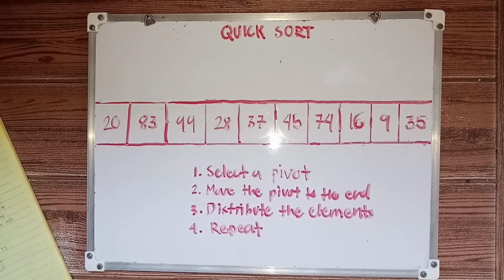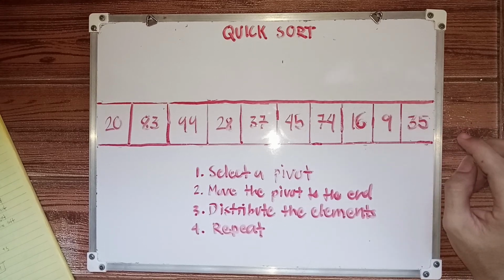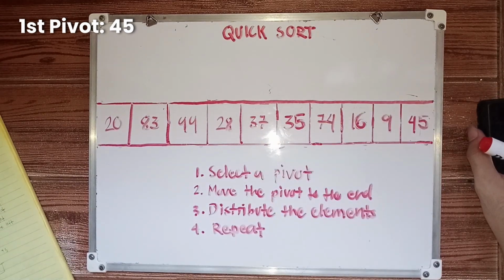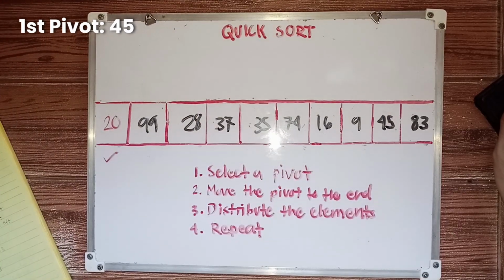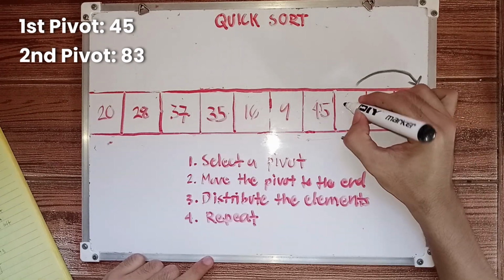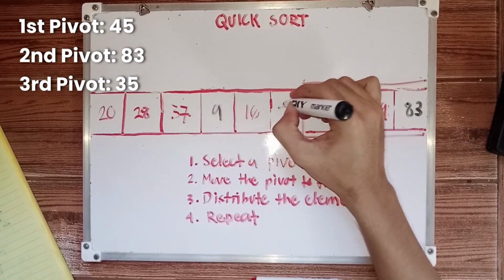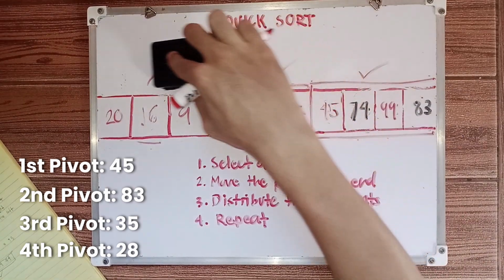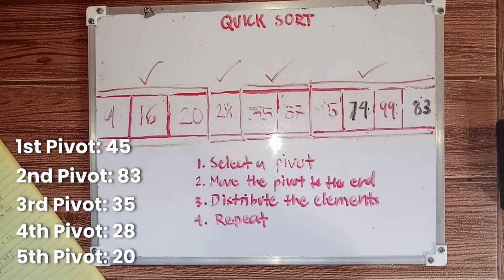Quick Sort Algorithm in Python - Concept + Code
-DSA-